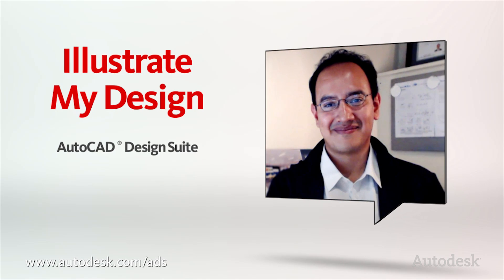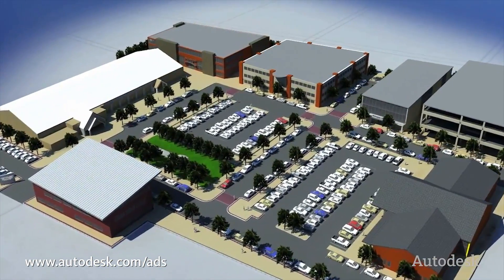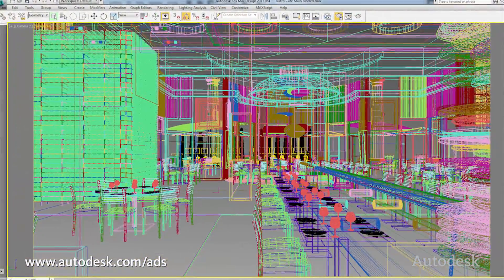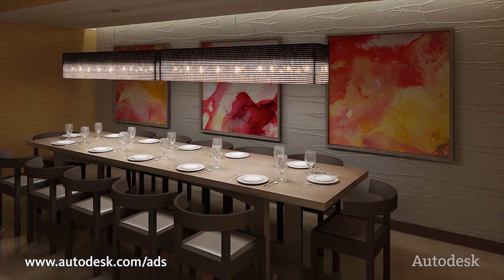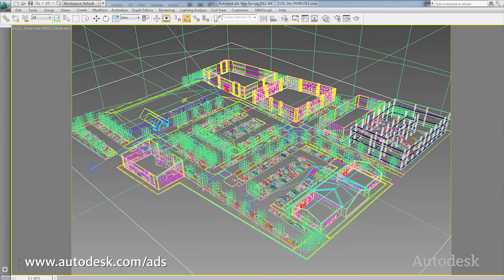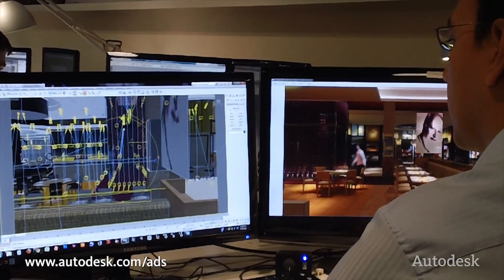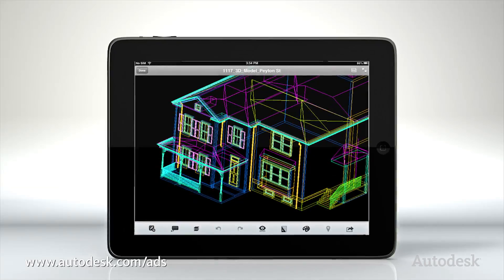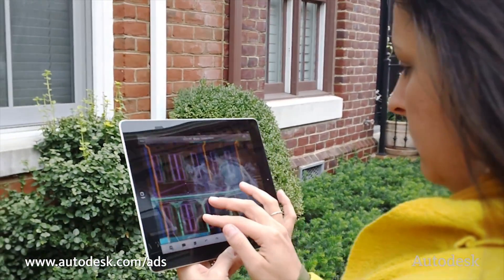AutoCAD Customer Testimonial - Illustrate My Design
Daniel Zeballos from Illustrate My Design discuss how they leverage the power of AutoCAD Design Suite to produce high quality architectural visualizations and extend their workflow in a cost efficient manner.